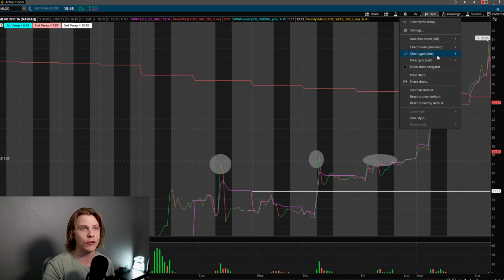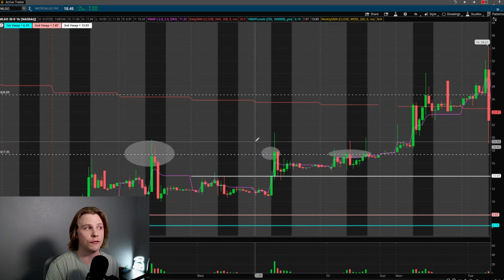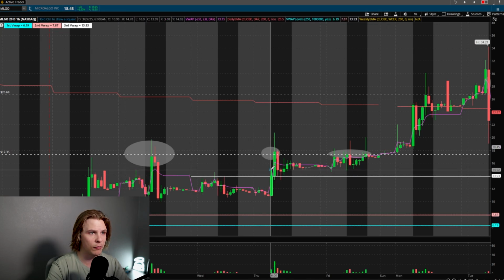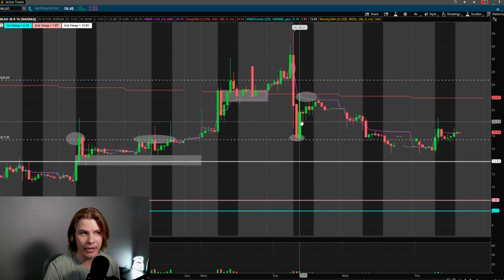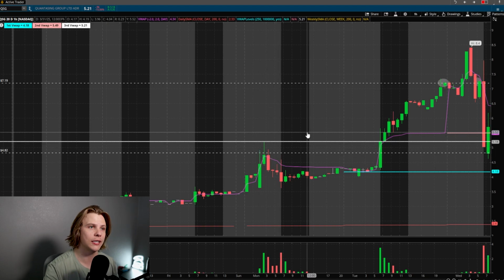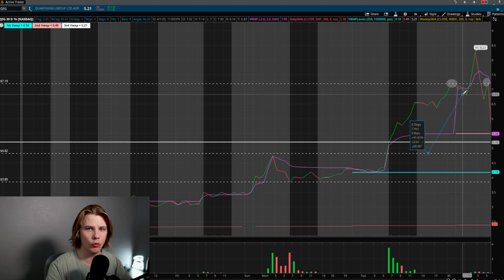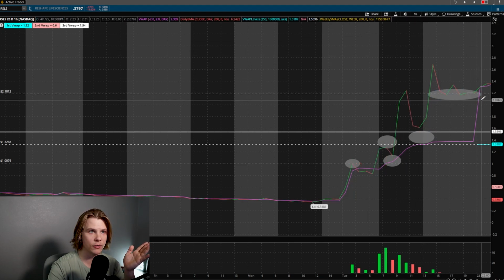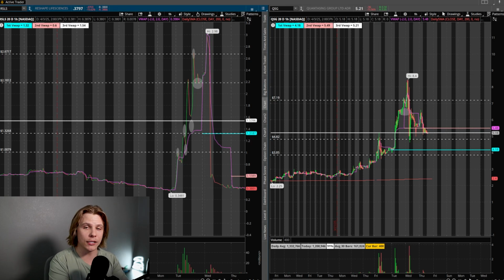The Best Strategy To Dip Buying Panic Sell Offs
In this video, I break down a powerful strategy to capitalize on panic sell-offs in small cap stocks. Whether you're a beginner or an experienced day trader, you'll learn how to identify high-probability bounce setups, manage risk like a pro, and enter trades with confidence—especially when others are fearful.